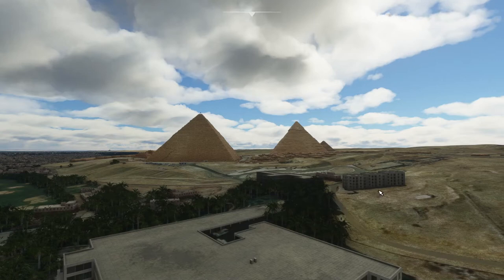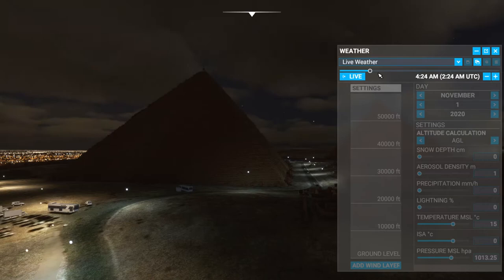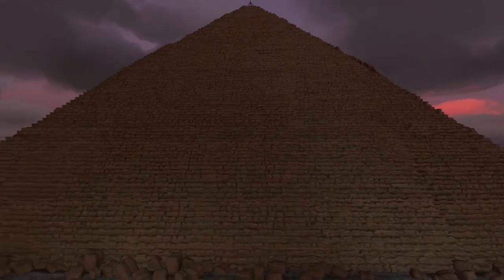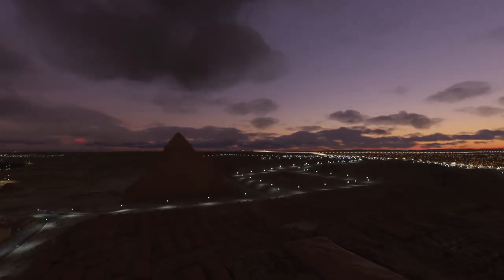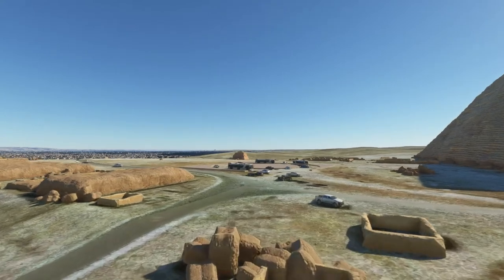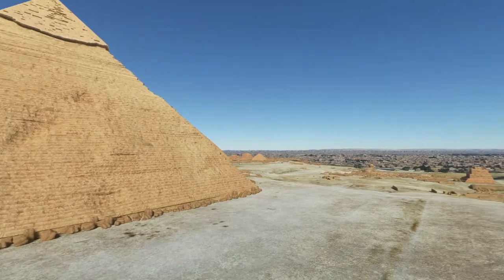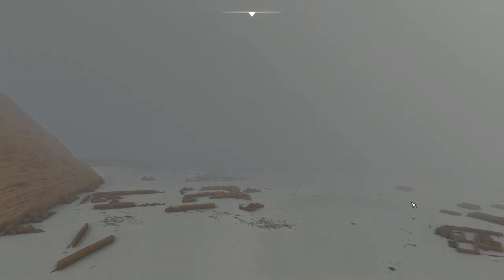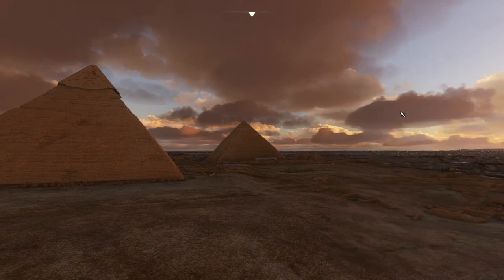Same Scene any Time of Day - Microsoft Flight Simulator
This video is for IClone users that might want to make a scene and change the time of day from night to day.

You can create a Sunrise or Sunset shot and some are really photorealistic.

The cloud and weather together give you a complete environment creator for video backdrops.